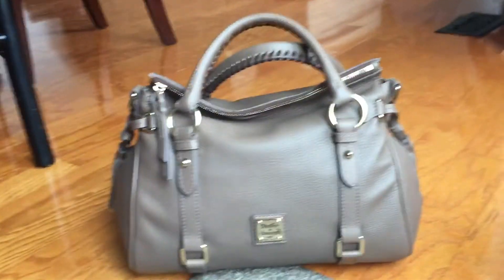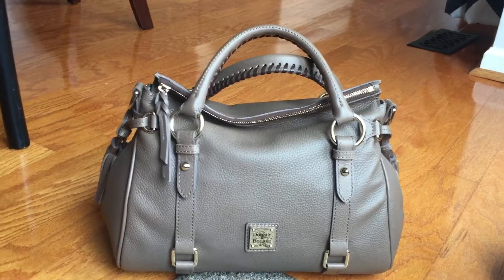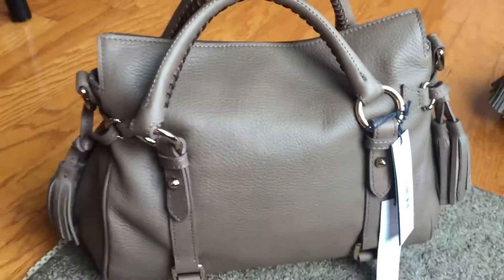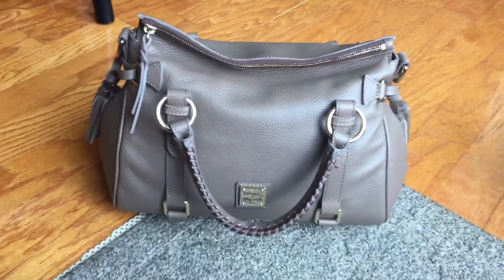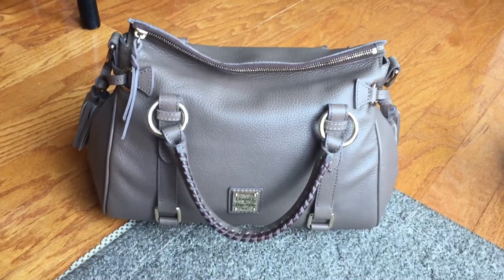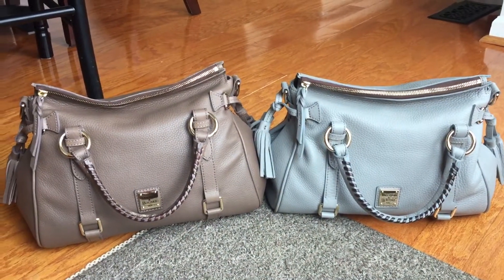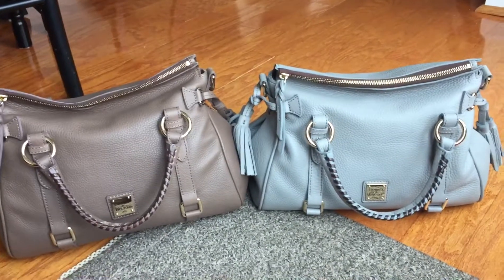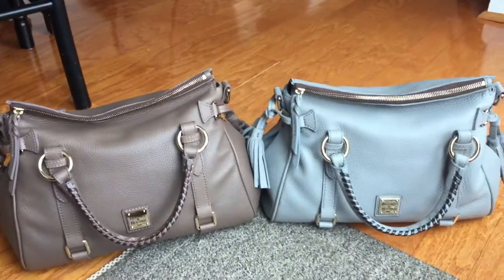*HELP ME DECIDE* Taupe or Grey Samba??